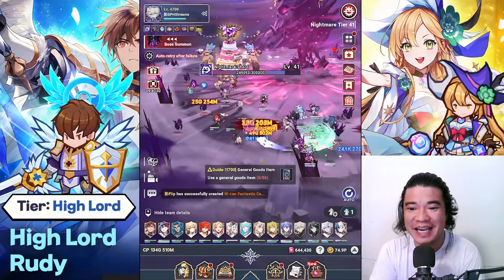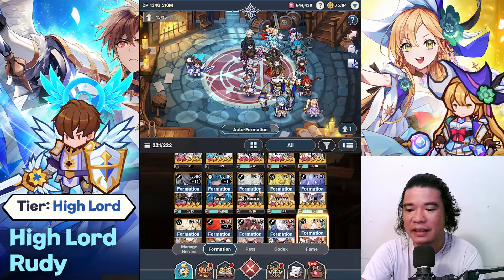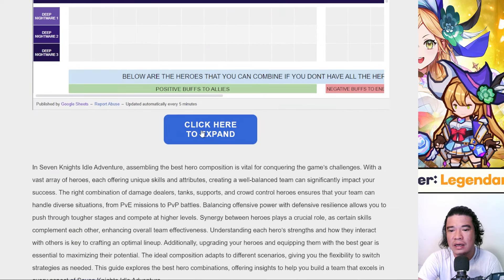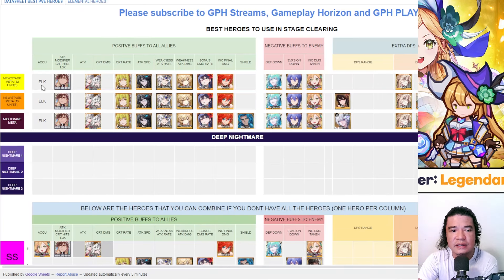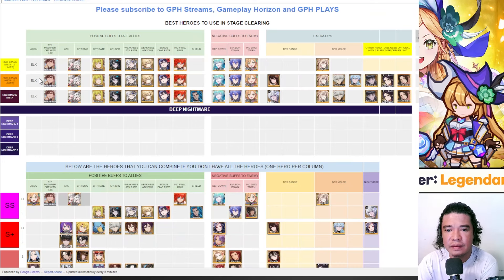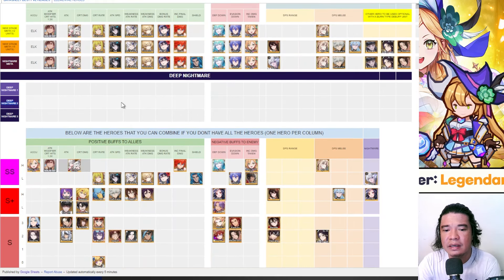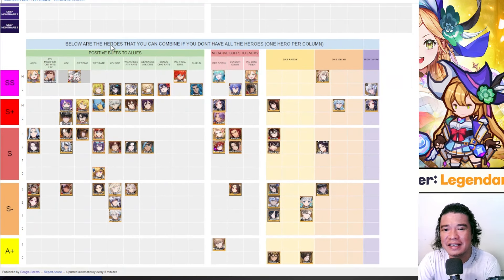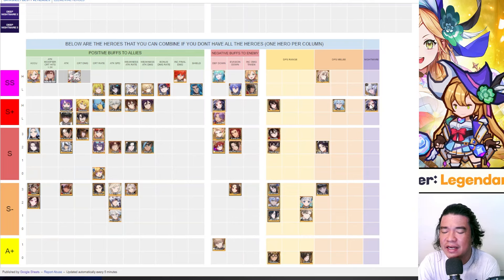UPDATED PVE HERO DATASHEET (August 29, 2024) | SEVEN KNIGHTS IDLE ADVENTURE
UPDATED PVE HERO DATASHEET | SEVEN KNIGHTS IDLE ADVENTURE

timestamps: